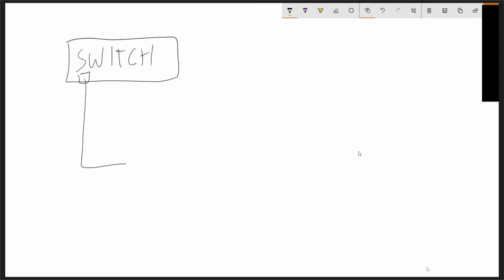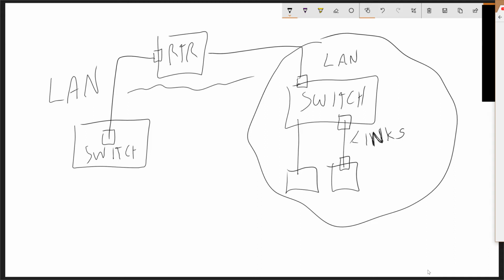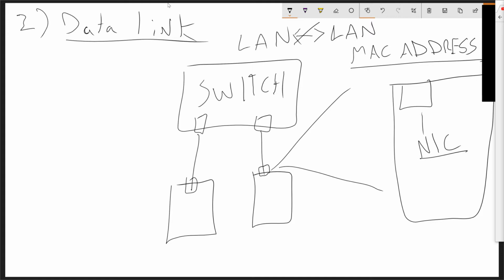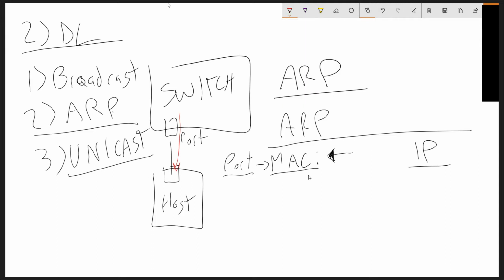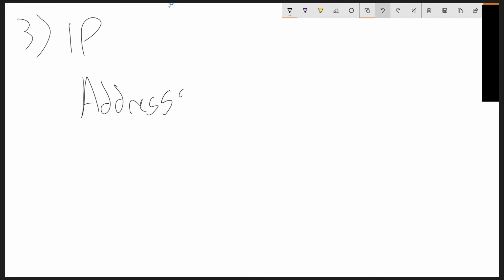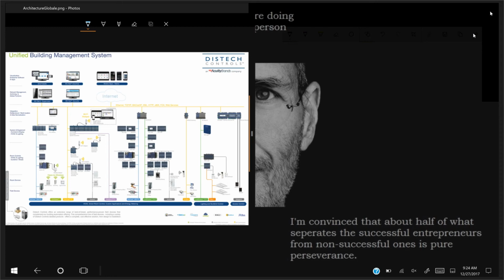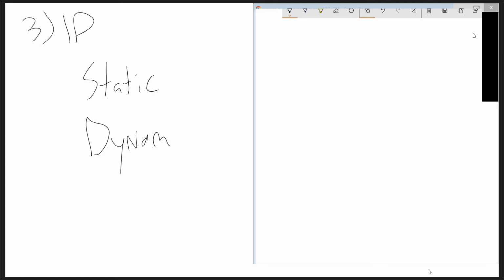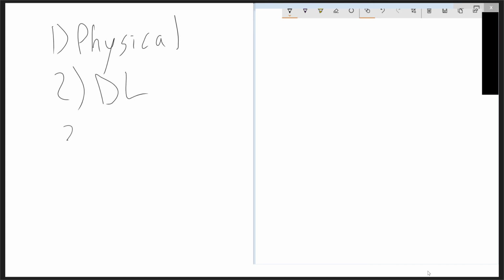BAM TV: Episode 3 Local Area Networks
In the third episode of BAM TV I will be discussing Local Area Networks. We will draw out a Local Area network and discuss several concepts like routing, switching, DHCP, IP addresses, MAC addresses and more!